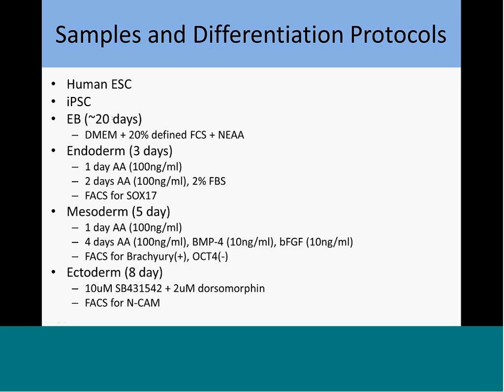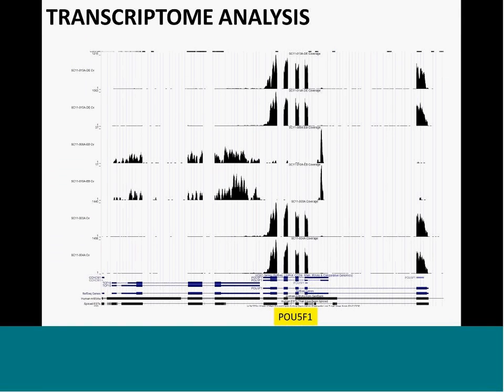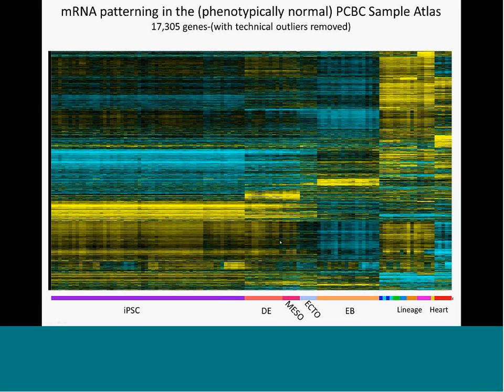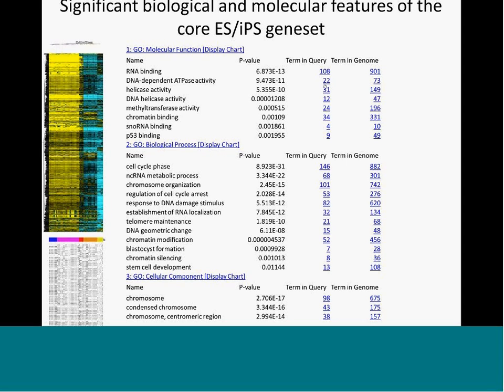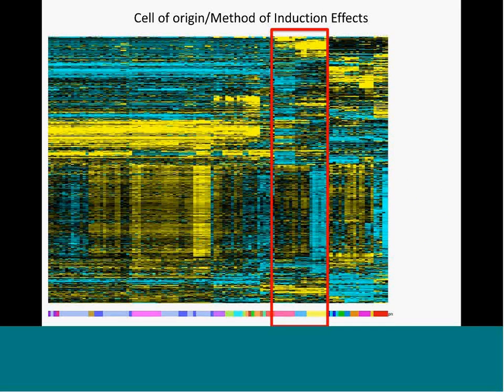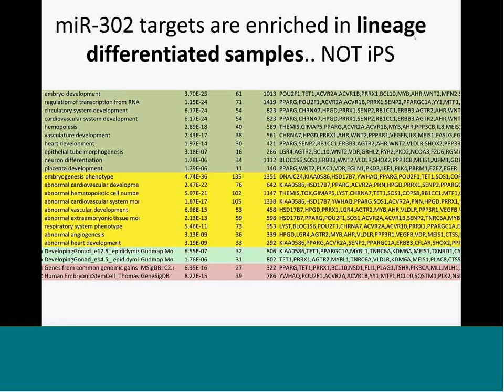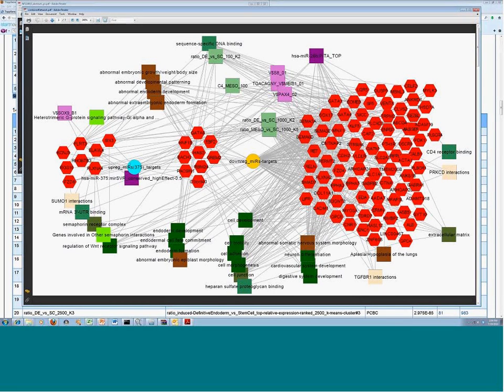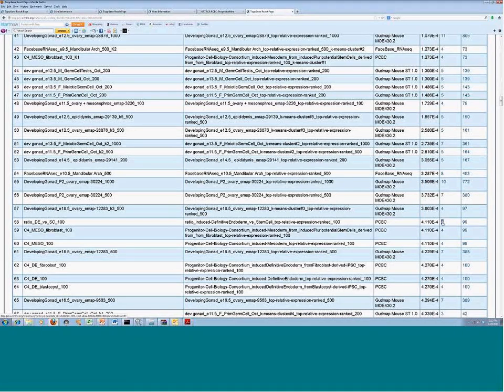Data Mining from the New PCBC Genomics Expression Atlas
PCBC Webinar: Data Mining from the New Progenitor Cell Biology Consortium (PCBC) Genomics Expression Atlas

When: Monday, July 29, 2013, 1:00 -- 2:00 PM, EDT (12 Noon -- 1:00 PM, CDT; 11:00 AM -- 12 Noon, MDT; 10:00 AM -- 11:00 AM, PDT)

Presenter: Bruce Aronow, Ph.D.

Topics for discussion:

•Cell, RNA, and DNA samples in the PCBC Cell Characterization Core
•Cell phenotype and genomics analyses have been performed (e.g., cell samples analyzed by RNAseq, miRseq, DNA methylation)
•Finding what a gene of interest is doing in the different samples
•Pathways and interactions that are active in different cells or involve genes of interest
•Gene lists for similarity to signatures in the PCBC database
•Splice forms of the RNAseq data from PCBC samples